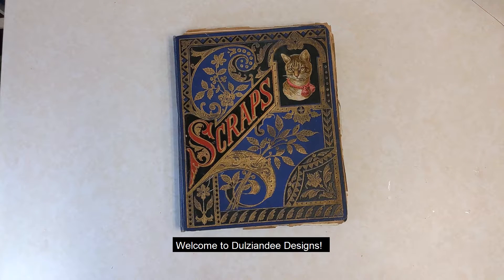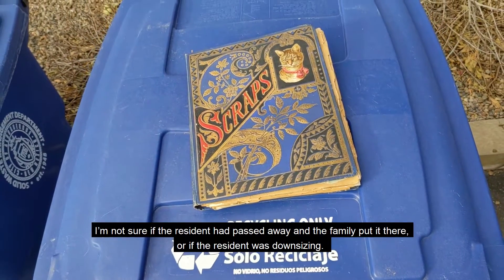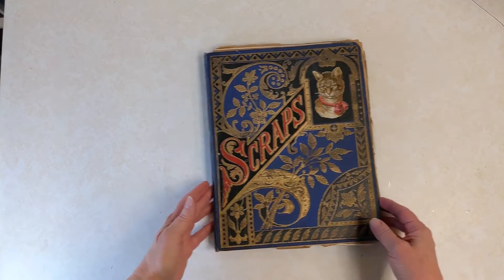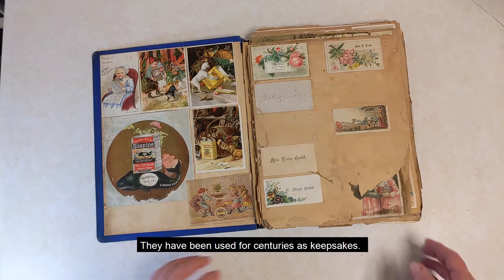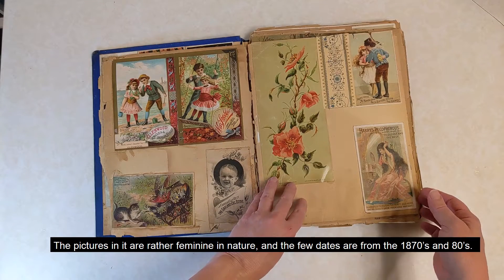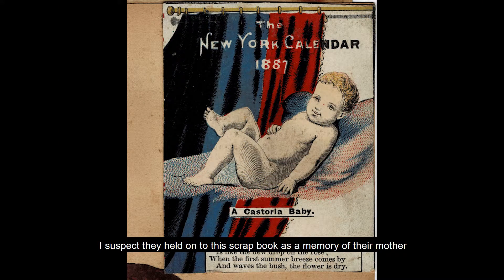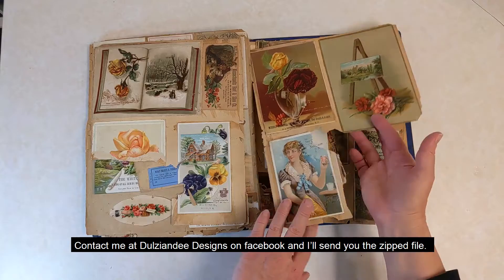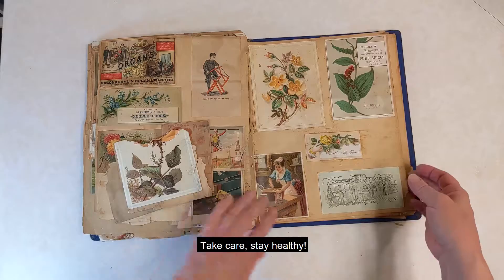Scraps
Welcome to Dulziandee Designs!  In today’s journey, we’re going back in time.  Quite a ways back!  In my day job, I work at a Retirement Community. Several years ago, one of our residents placed this book on top of the recycle bin.  I’m not sure if the resident had passed away and the family put it there, or if the resident was downsizing.  The ladies at the front desk saw the cat on it and knowing I’m a trifle cat crazy, decided that I needed it.  We did ask around to make sure it wasn’t left there by mistake, but no one returned for it.
Doing a spot of research, come to find out scrap books were far more common than I had thought. They have been used for centuries as keepsakes.  In the 1860’s-1900’s it was quite common for children to keep a scrap book of pictures, tickets and other memorabilia.  I suspect this scrap book belonged to the resident’s mother.  The pictures in it are rather feminine in nature, and the few dates are from the 1870’s and 80’s.  A young girl in the 1880s would have been a young woman in the 1900s, having her child – who became our resident.  I suspect they held on to this scrap book as a memory of their mother…for well over 100 years.  Pretty dang impressive.
I have scanned the book to .jpeg  and you are more than welcome to the images. Slight caveat; my scanner sees more color that I do!  The images are a bit more intense in the scanned file than in real life.
 Take care, stay healthy!
Story of a Scrap book from the 1880’s